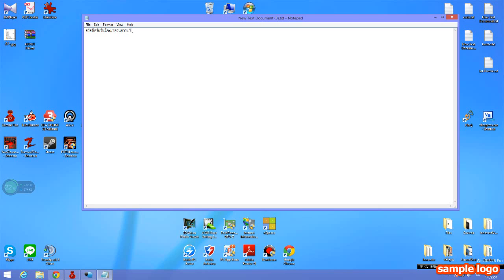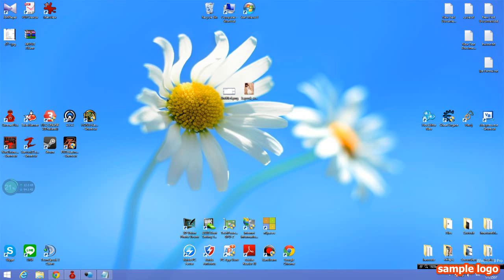วิธีแก้ปัญหา Error report แบบเบื้องต้น